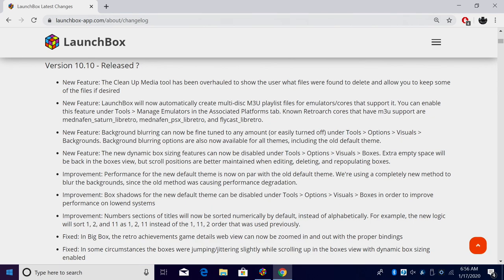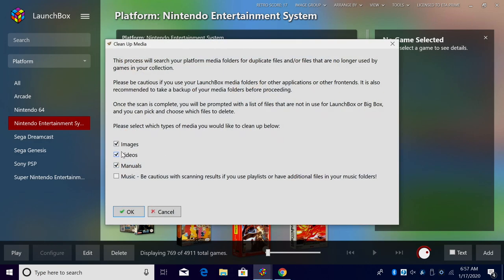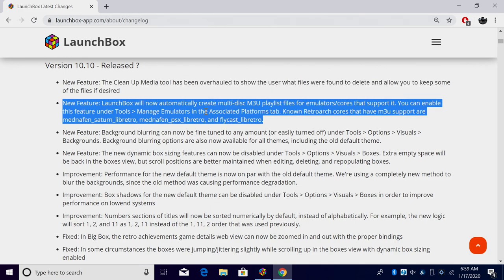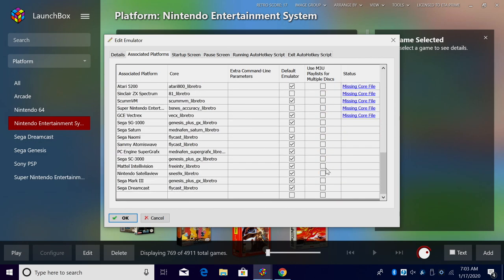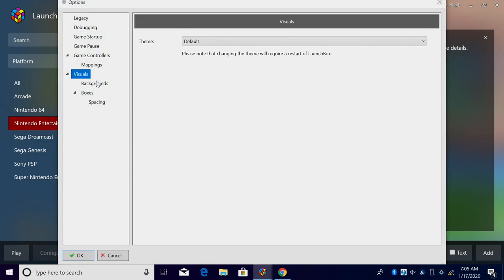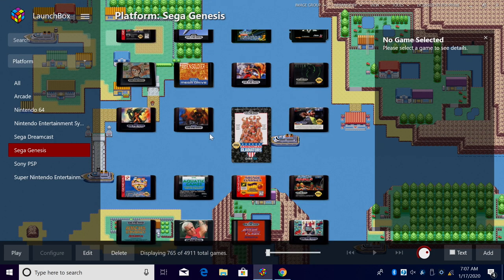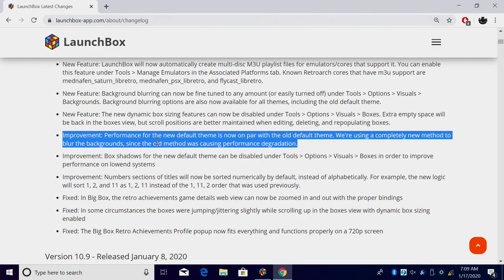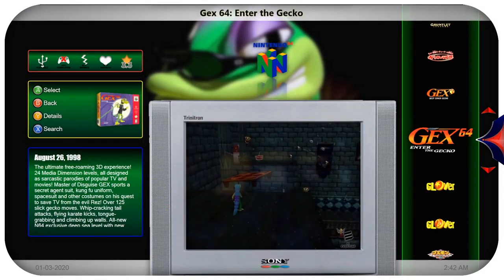LaunchBox 10.10 Has Arrived - Multi-Disc Playlists, Performance, Clean Up Media Overhaul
LaunchBox 10.10 is here with multi-disc playlists, performance improvements and new settings for the new LaunchBox default theme, and an overhaul for the Clean Up Media process!

Thanks to Cauptain from the LaunchBox forums for the thumbnail image!